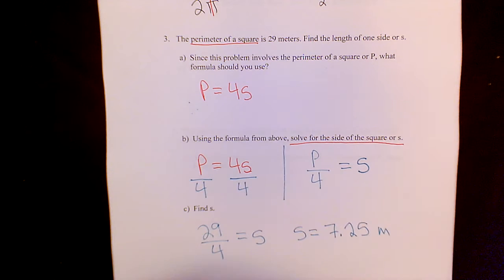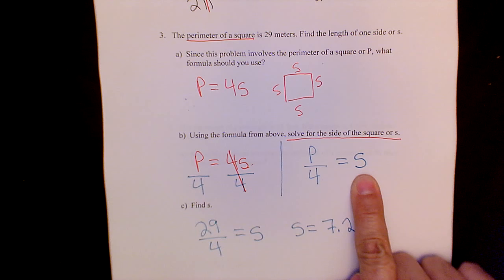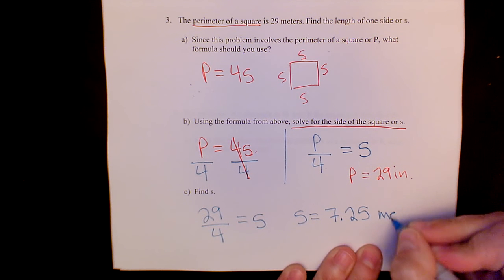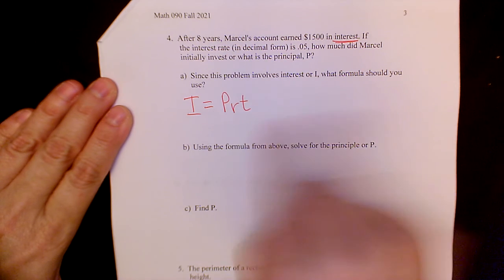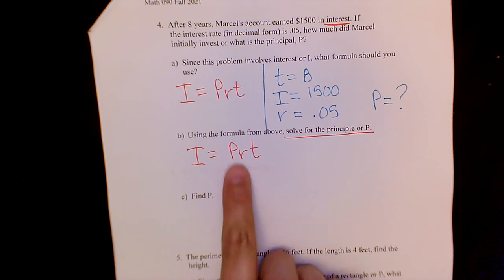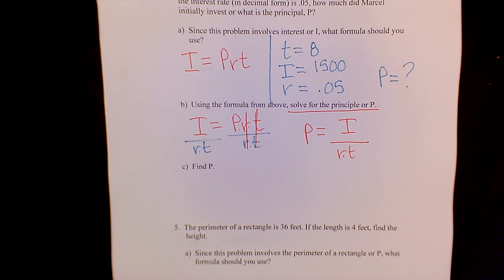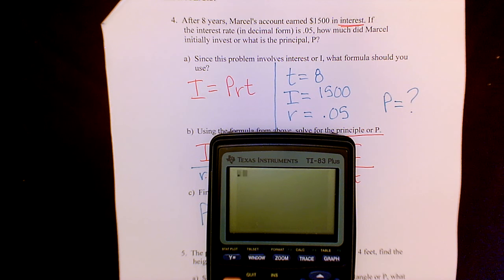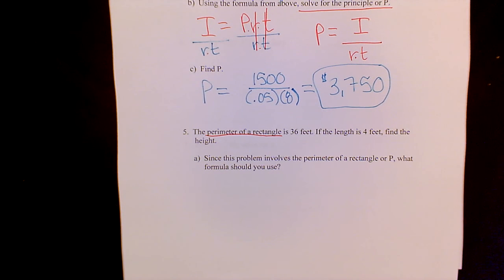Section 3.1 Part 3 Handout